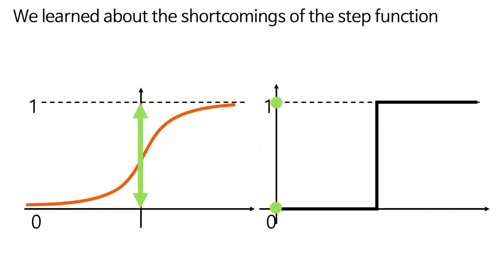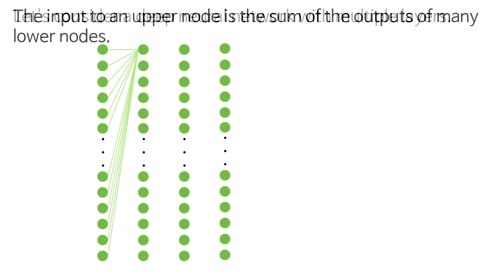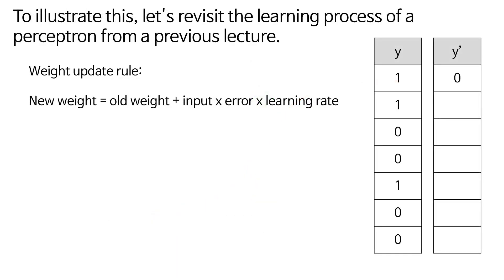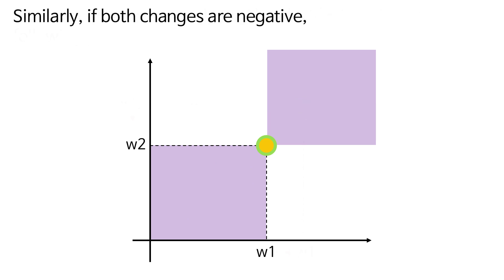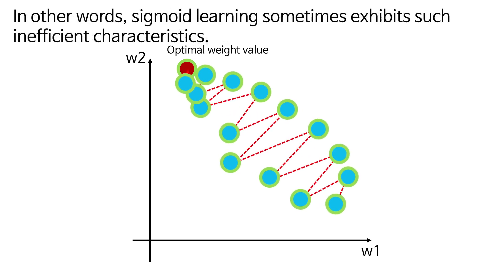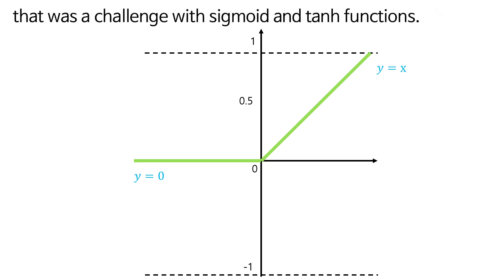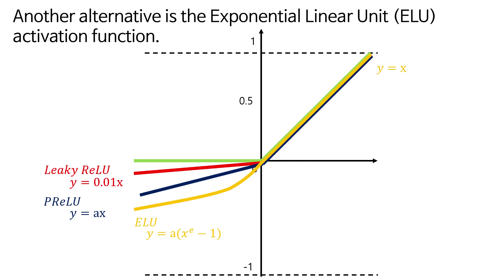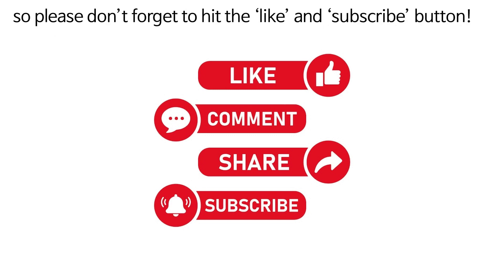[Neural Network 5] Activation Function Families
Hello, following our previous video on the sigmoid activation function, I have prepared a video introducing various activation functions that address the shortcomings of the sigmoid function. Please watch and enjoy!